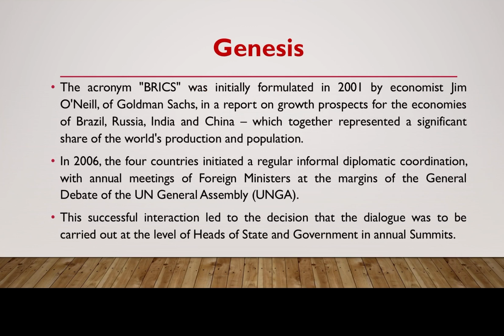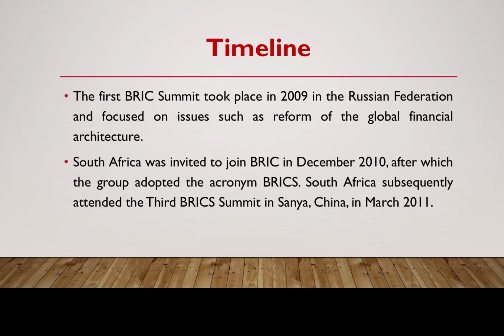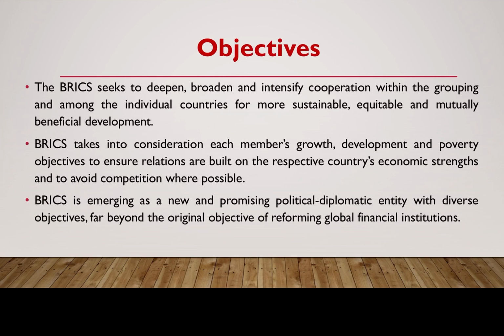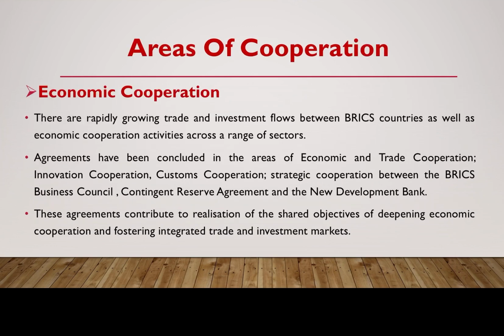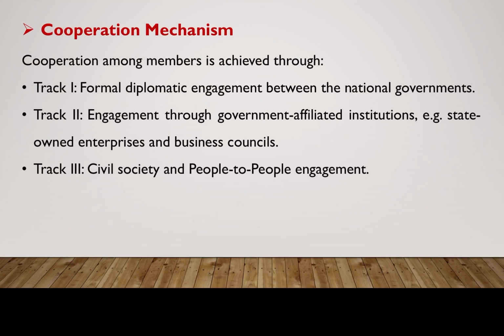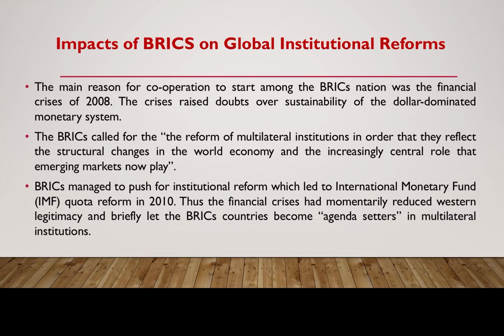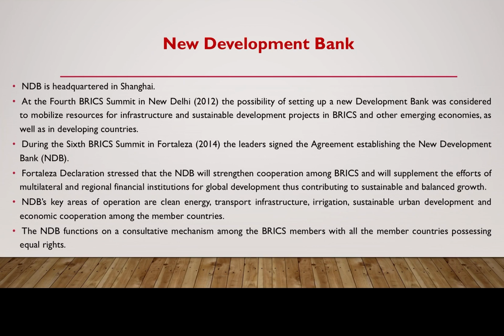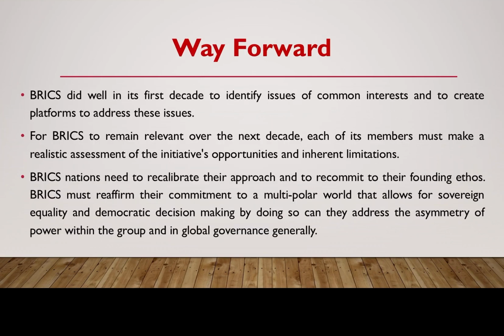BRICS: Brazil,Russia,India,China & South Africa